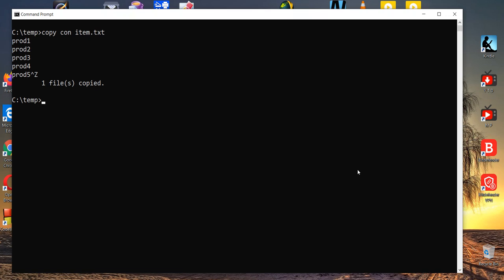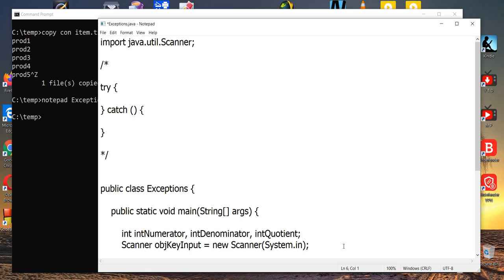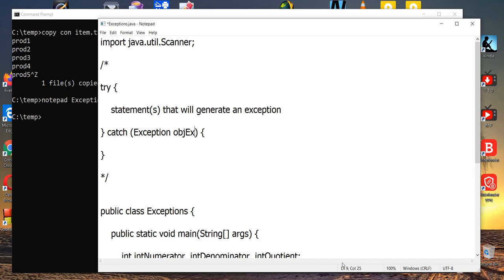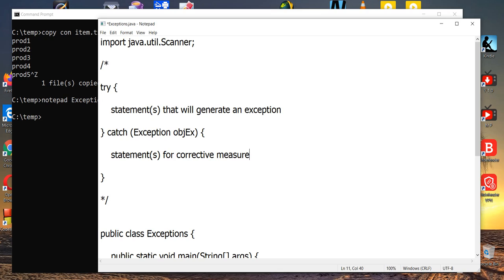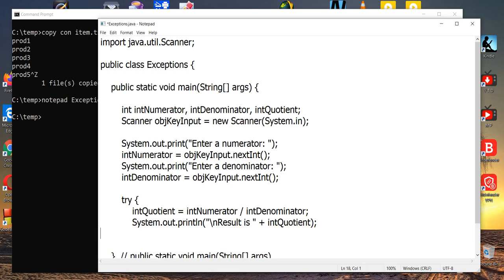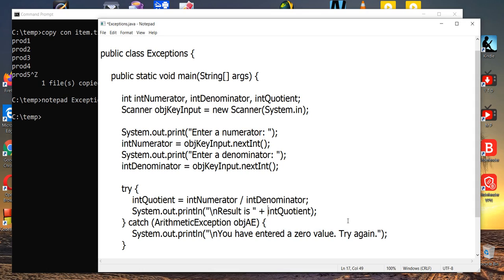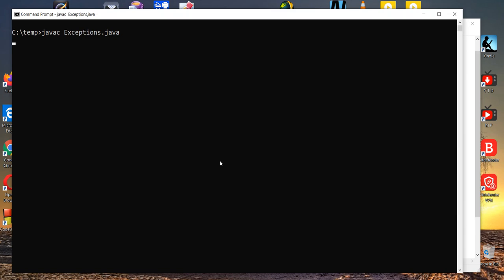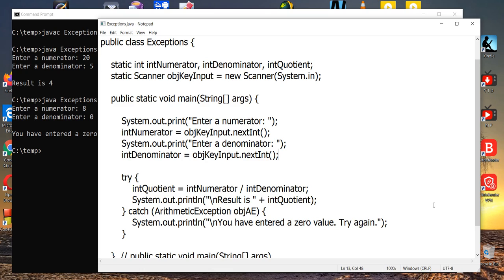Exceptions - Managing using the try-catch block (Part 2/4)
Continuing the discussion on Introduction to Exceptions